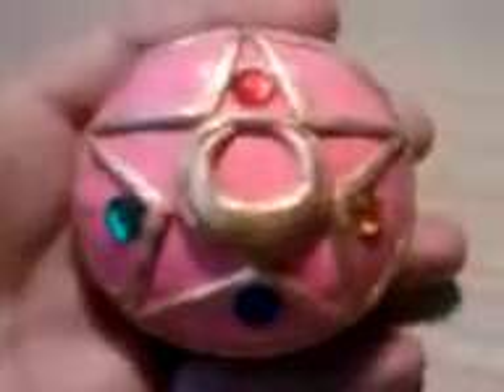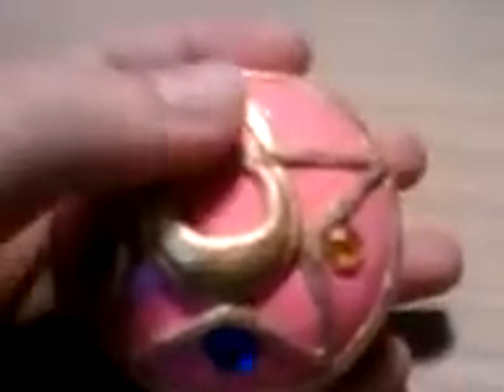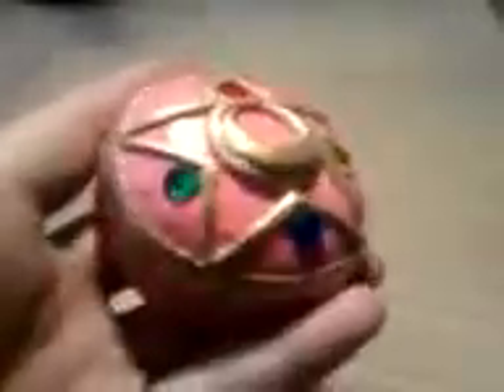Sailor Moon Cosplay locket- FOR SALE!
This is sold!
Look at the new improved version! at 2:17 on this video!
I Do Comissions!
This is a 2 1/2 inch polymer clay locket from the 2nd season of sailor moon! Handmade by me and my first out of 2!  Message if interested! Sorry about crappy camera v.v